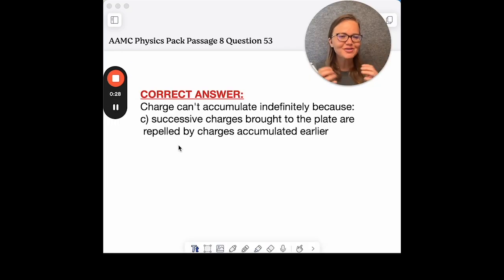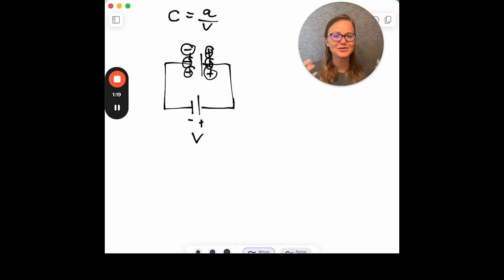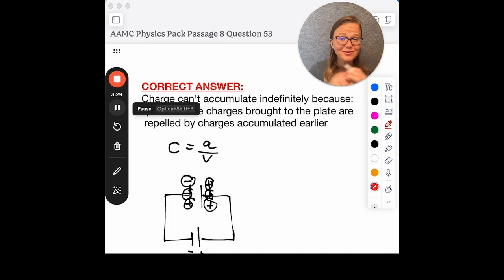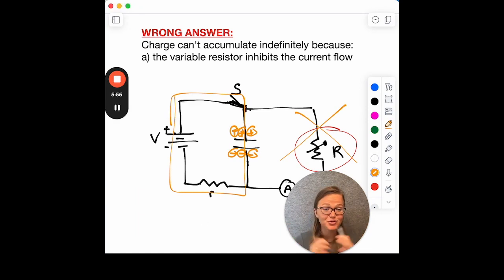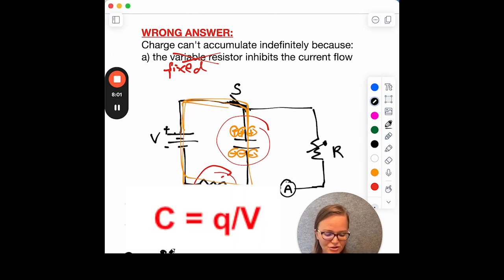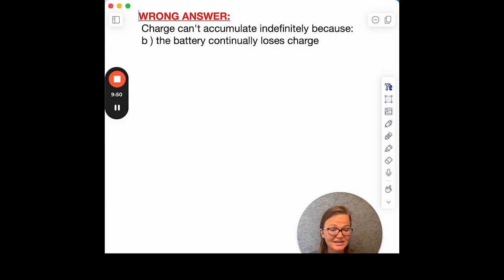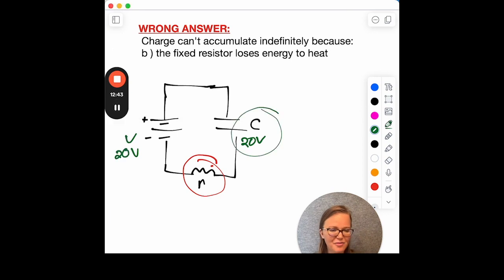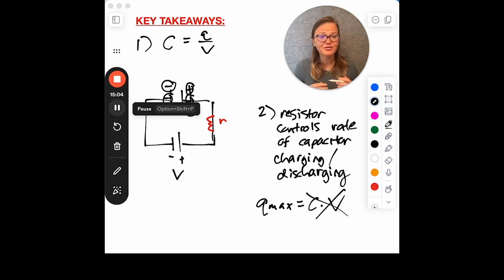AAMC MCAT Physics Question Pack Passage 9 Question 53